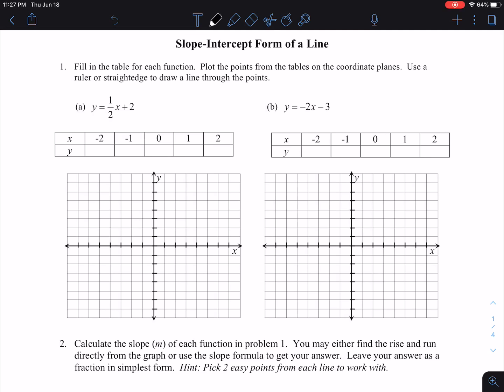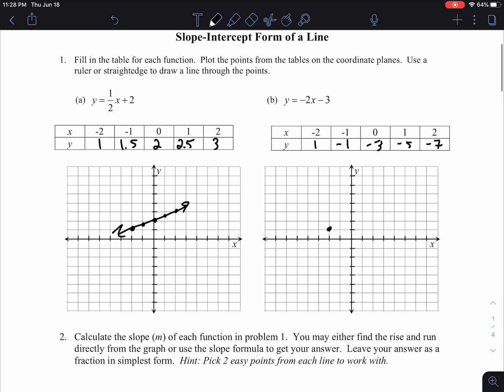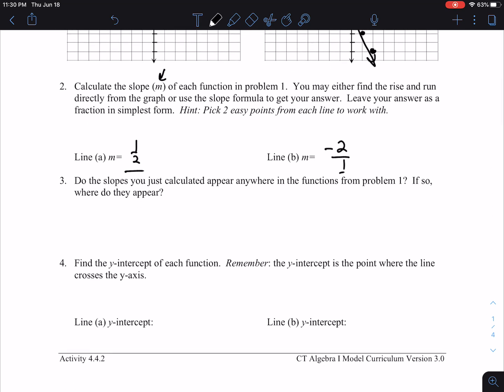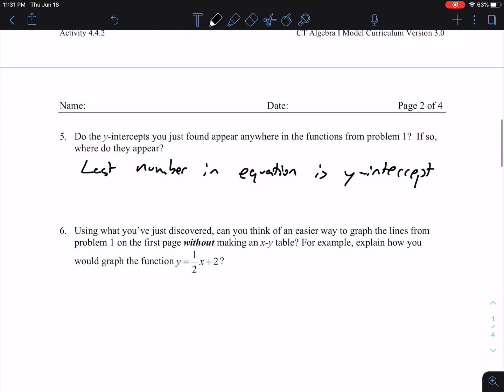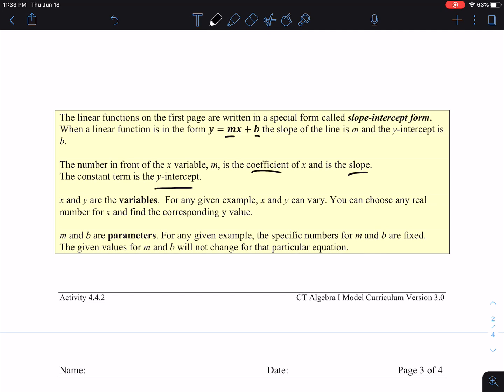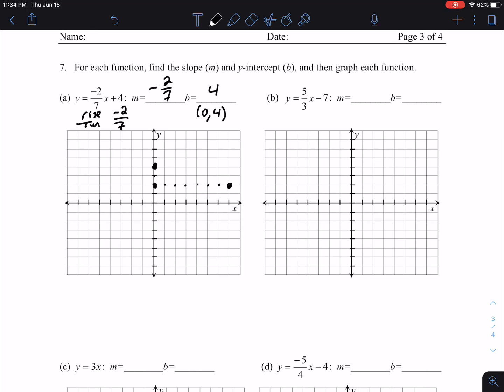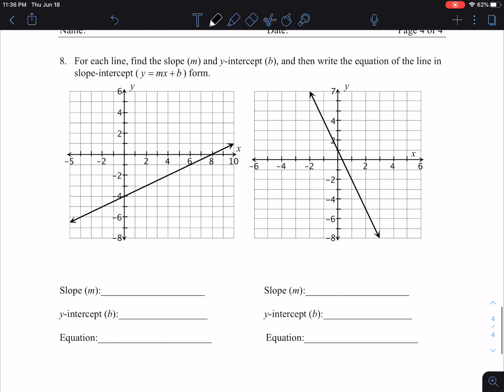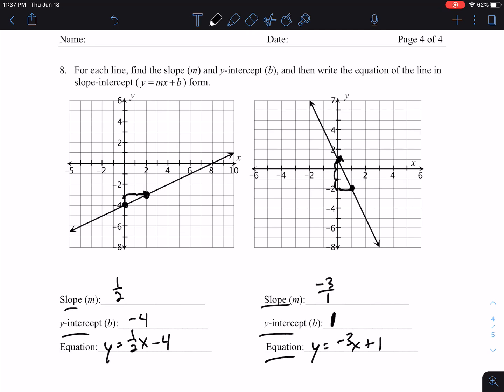Slope Intercept Form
In this video, we will analyze the characteristics of the slope-intercept form of a linear function.